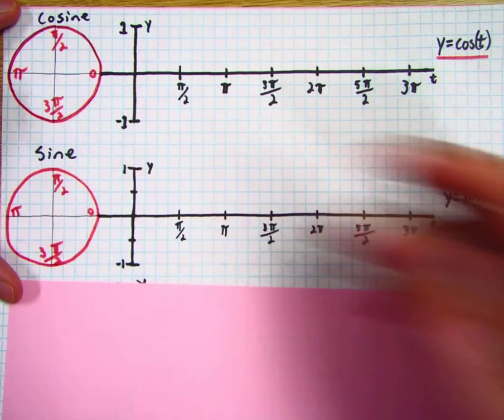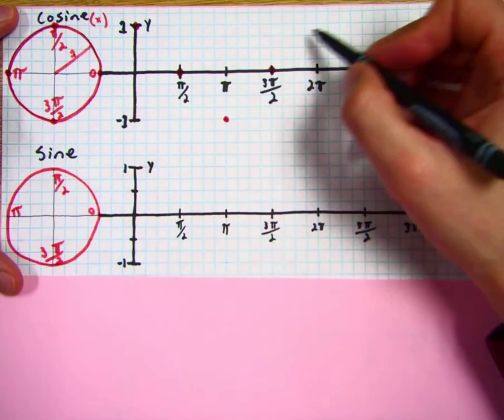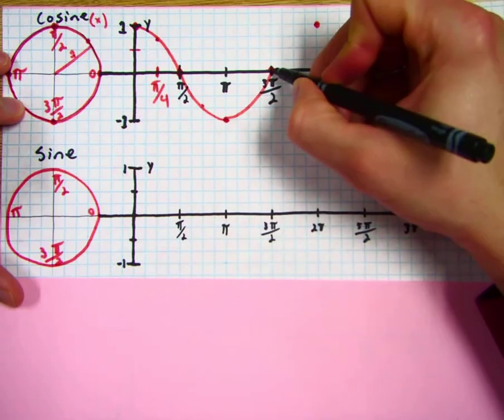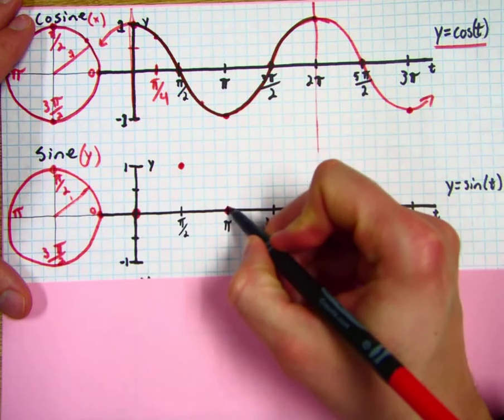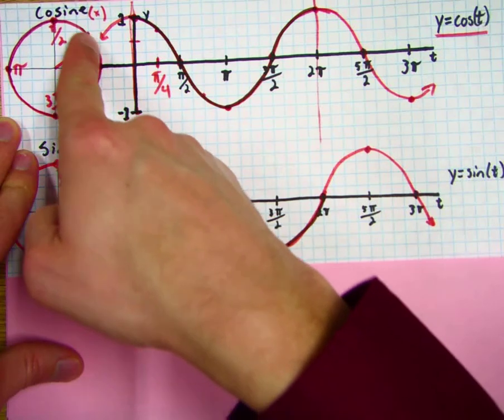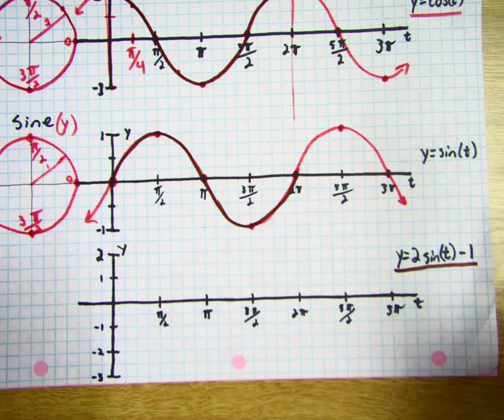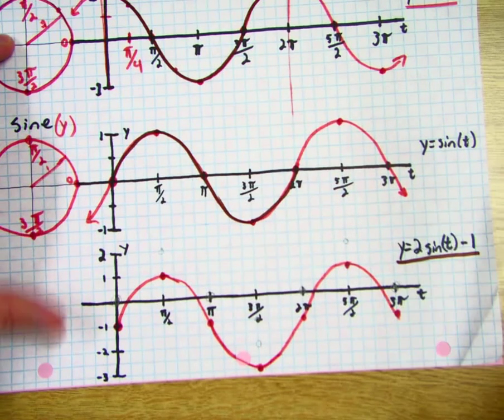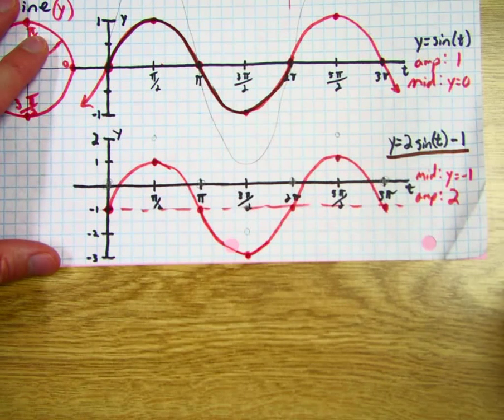PC 7-4 Notes